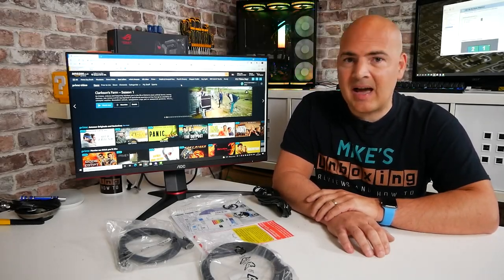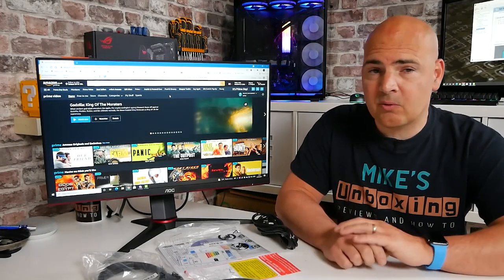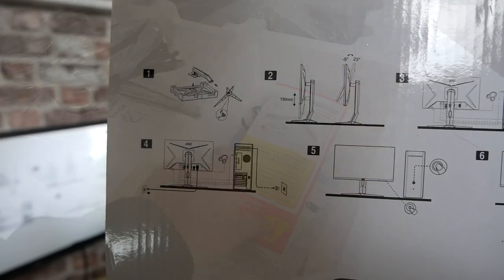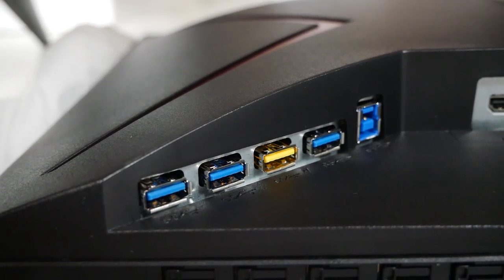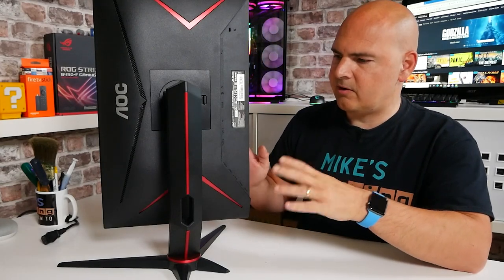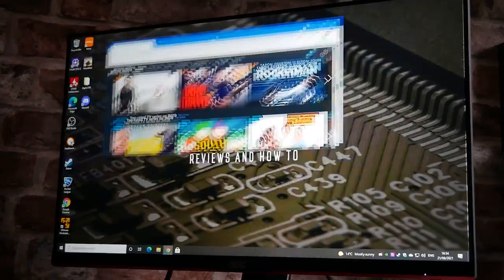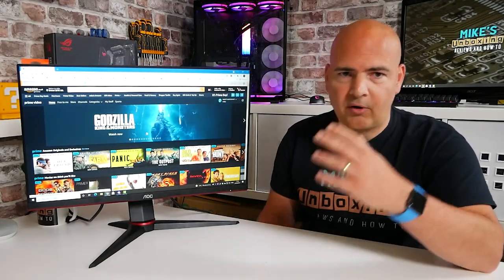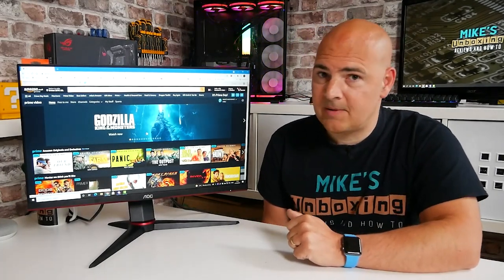BEST 24 inch 1080p 144hz IPS Budget Gaming Monitor AOC 24G2U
Ebay UK
Ebay US
Ebay CA
Ebay AUS

This is one of the best value high FPS gaming monitors that money can buy, but is it right for you? Lets find out.

AOC Gaming 24G2U -24 Inch FHD Monitor, 144Hz, 1ms, IPS, AMD FreeSync, Height Adjust, Speakers, USB Hub, Low Input Lag (1920x1080 @ 144Hz, 250cd/m², HDMI/DP/VGA/USB 3.0)

Whatever your setup, achieve the highest framerate and smoothest display possible via AMD Free-Sync Technology. Whether you’re dashing through explosions or screeching around rain slicked bends, wave goodbye to screen tearing and lag – and leave your opponents in your smoothly rendered dust.

Expand your view with multiple monitor set-up. The narrow border and frameless design offer the minimal bezel distraction for the ultimate battle station.
Equip yourself with twice the frame rate of other monitors and say goodbye to image stuttering and blurry motion. With a 144Hz refresh rate every frame is rendered sharply and in smooth succession, so you can line up your shots accurately and appreciate high speed races in all their glory.

A pixel response time of 1ms means speed without the smear for an enhanced experience. Fast-moving action and dramatic transitions will be rendered smoothly without the effects of ghosting.